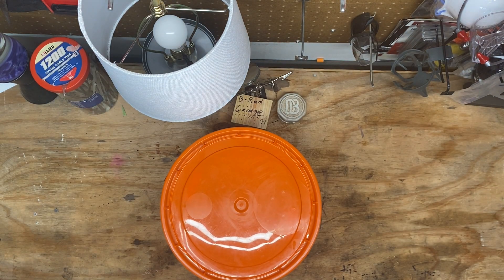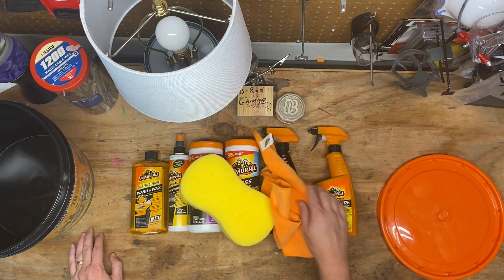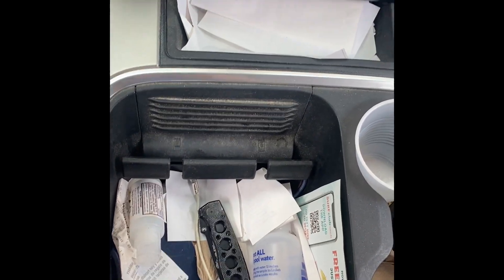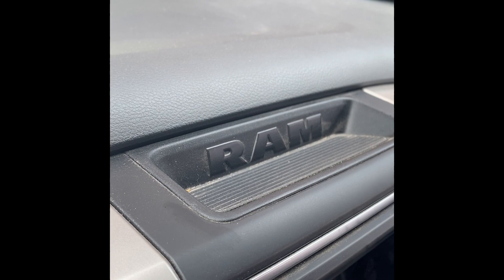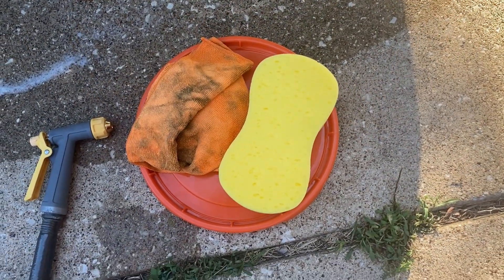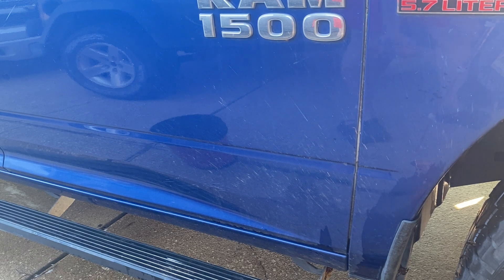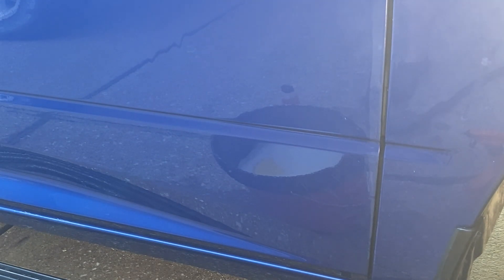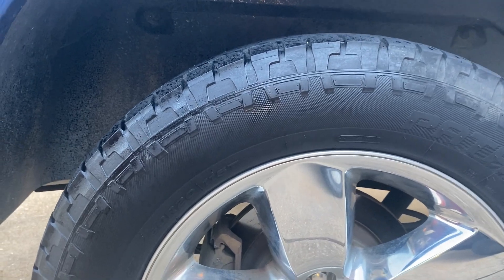Armor All Or Chemical Guys Car Wash?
Can a $15 Armor All kit compare to Chemical Guys?

00:00 Logo/Disclaimer
00:17 Armor All Opening/Contents
06:34 Chemical Guys Overview
08:34 Armor All Interior Wipes
13:34 Amor All Tire/Wheel Cleaners
20:20 A Use for the Lid!
20:40 Armor All Car Wash
24:10 Armor All Interior Spray
27:08 Chemical Guys Diablo Wheel Cleaner
29:43 Armor All Tire Shine
30:20 Comparison/Thoughts